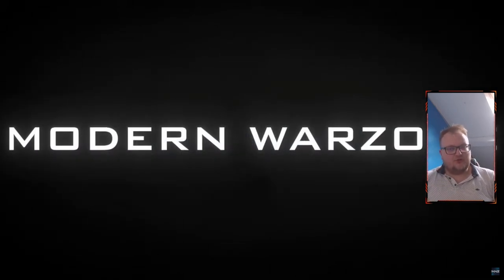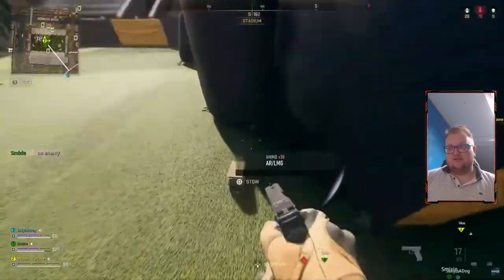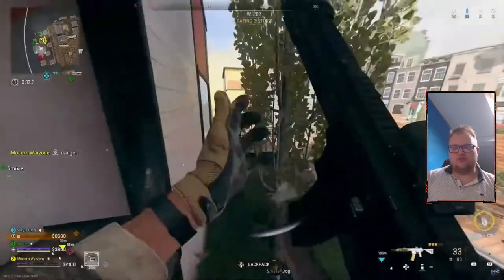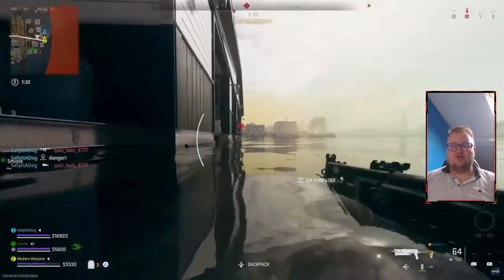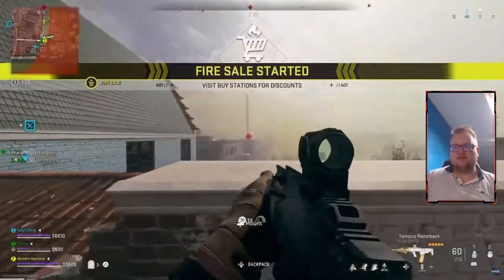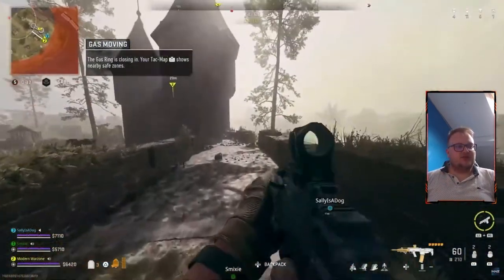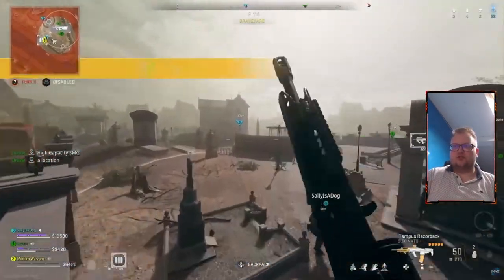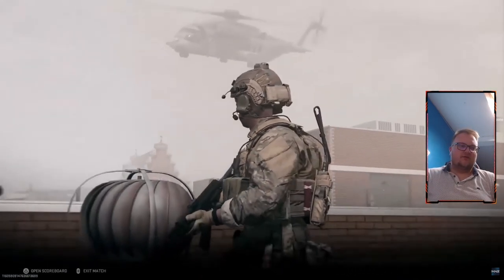NEW Vondel Game Play With New AR On Show Tempus Razorback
First look at Vondel as the new warzone map. In this video we will see the first ever win/ Dub in warzone 2 season 4 Vondel map. You will also see the new AR being use called the Tempus Razorback.

Big Thank you to Modern Warzone for letting us use his content to see the new map for our self early. his social are below with the original video. Thank you.

✅  About MR FATAL:

Hi, I am a content creator from the UK. If you want the latest update on the latest FPS games. Smash that sub button with the bell turned on for every update we do.